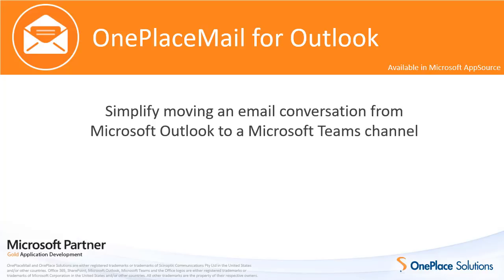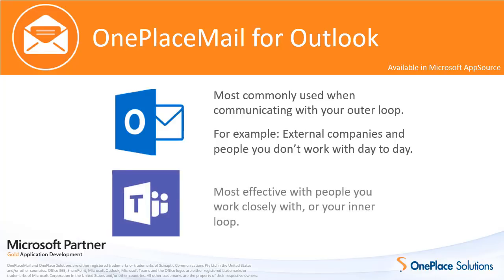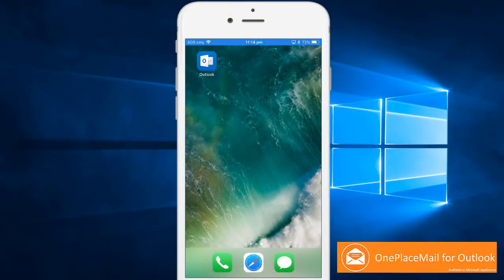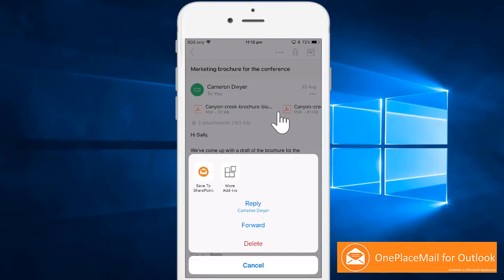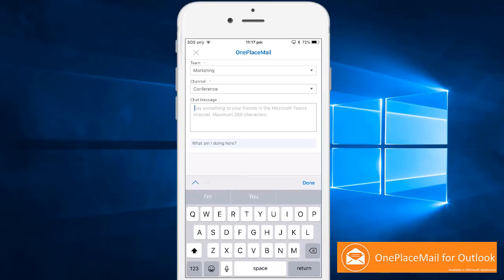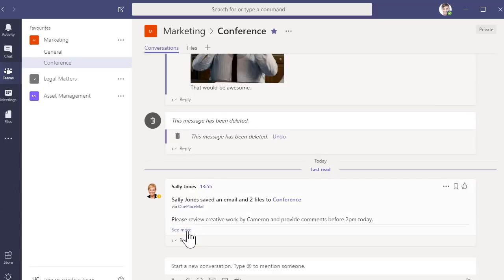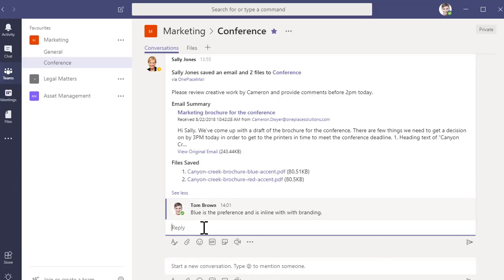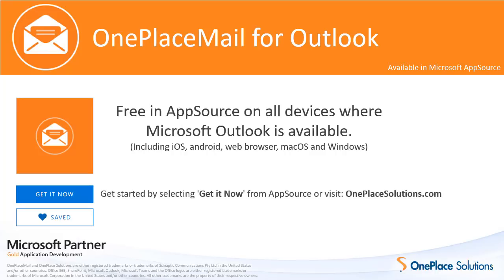OnePlaceMail for Outlook - Save to Microsoft Teams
How to save email and attachments from Microsoft Outlook to a Microsoft Teams Channel in Office 365.

How to save email and attachments from Microsoft Outlook to  SharePoint and notify a Microsoft Teams Channel.

The video shows Microsoft Outlook working on iOS (iPhone) but the solution also works on Outlook for Android, OWA, macOS and Windows.